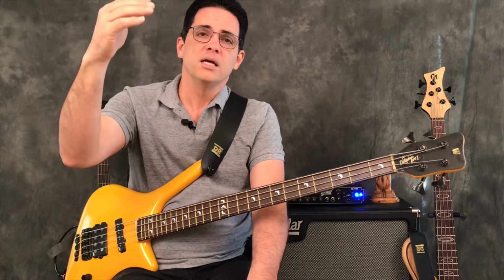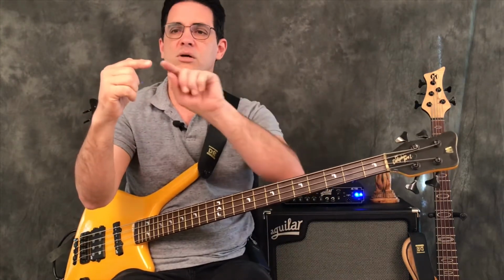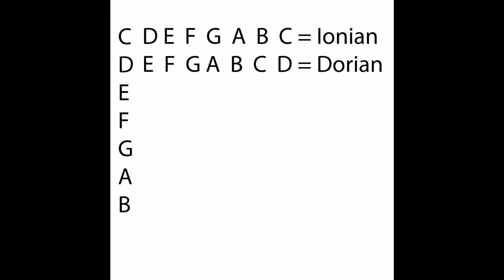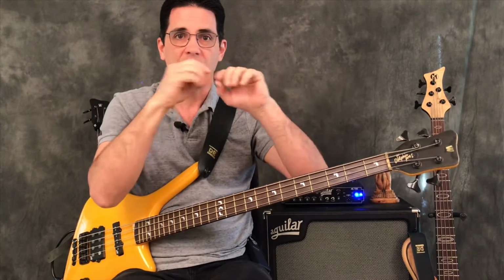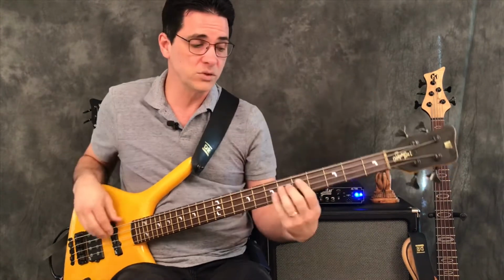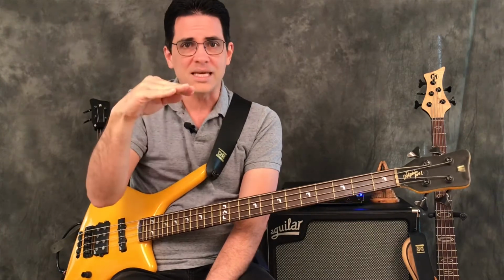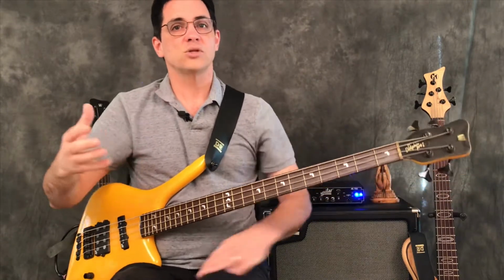The Modes - An Introduction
Dale kicks off his new series covering the modes with this overview. His goal is to simplify and demystify the modes so you will be encouraged to learn them and make them part of your musical expression.

You can support Dale and get access to all of his written materials by going and becoming a monthly Back Stage Pass subscriber.